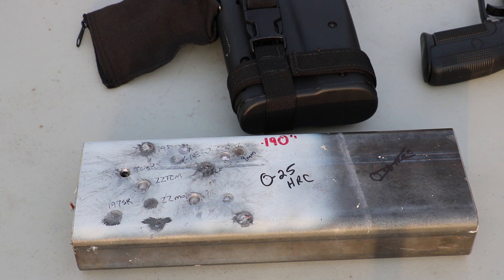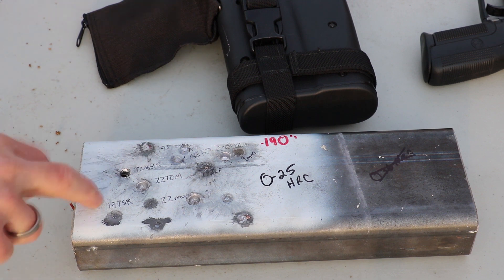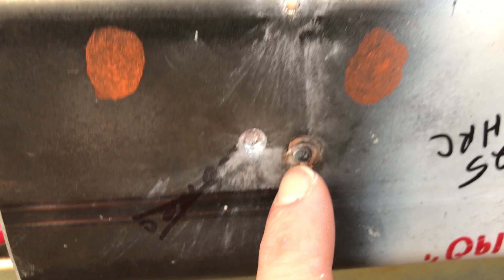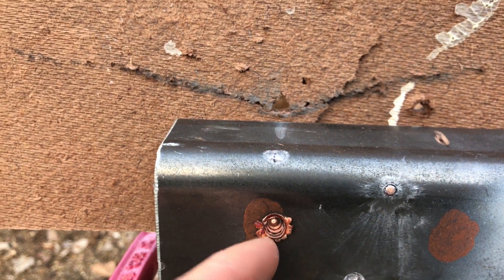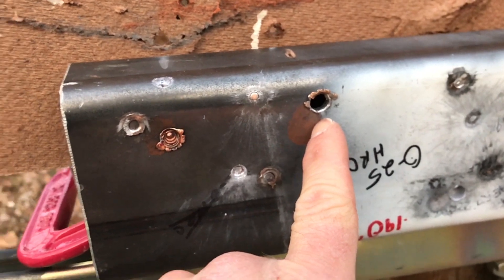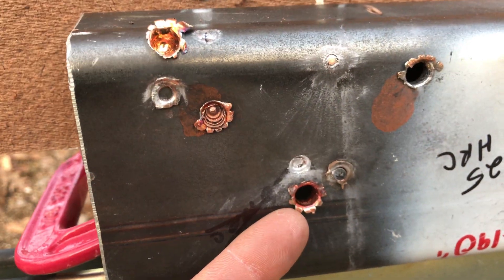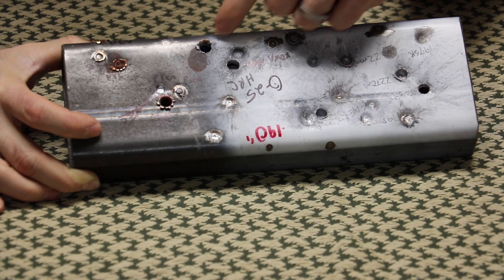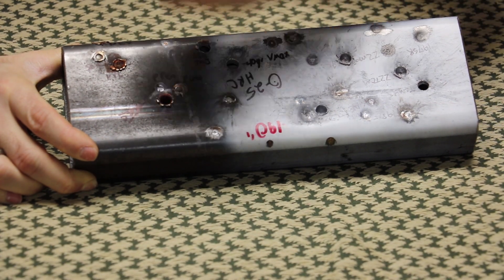Can Various 5.7x28mm Rounds Penetrate Mild Steel?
Test Gun: FNH, Five-seveN, 4.75" barrel, FN PS90 SBR, 10.3" barrel
Chronograph: Pro Chronopal Chronograph
Test Taken: 10 Feet
Rounds Used:
FN SS190 AP
Elite Ammunition Penetrator 2.0 (40gr TMJ)
Elite Ammunition T6 (28gr PFP)
Elite Ammunition T6B (32gr PFP)
Elite Ammunition Devastator 2.0 (35gr PFP)

Weather:
Temperature: 30.2°F
Humidity: 78%
Baro: 30.35"HG
Dew Point: 24.1°F
Elevation: 849 Feet.

Results:
Five-seveN:
EA Pen 2.0 @ 1,960 fps - Stopped
SS190AP @ 1,952 - Stopped
EA T6 - Stopped
Dev 2.0 - Target Missed

PS90 SBR:
EA Pen 2.0 - Penetrated
SS190AP - Stopped
EAT6B - Penetrated
EA Dev 2.0 - Stopped by bad angle
Off camera: Das 40gr Vmax, almost penetrated

I wonder if I mounted it to a firmer surface, if that would have any affect on the penetration.